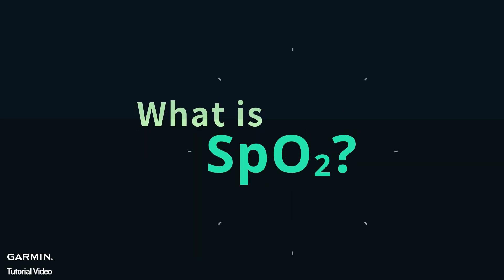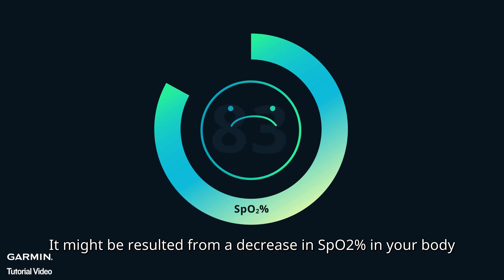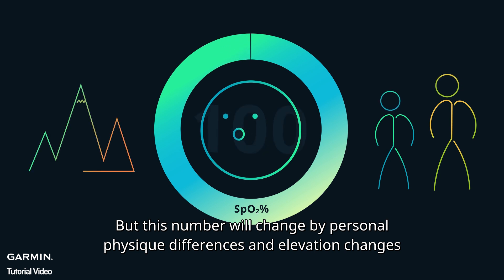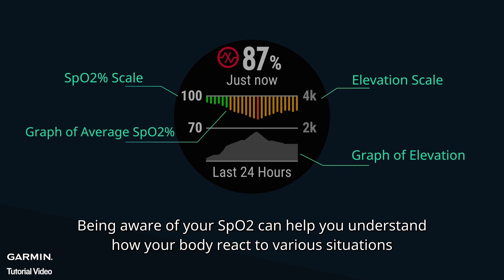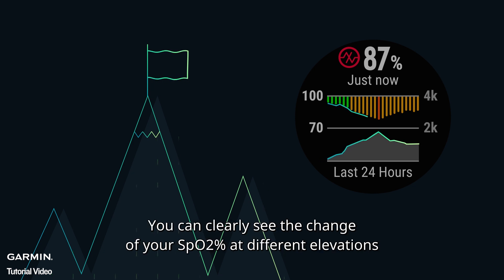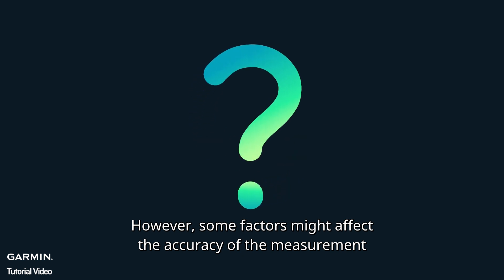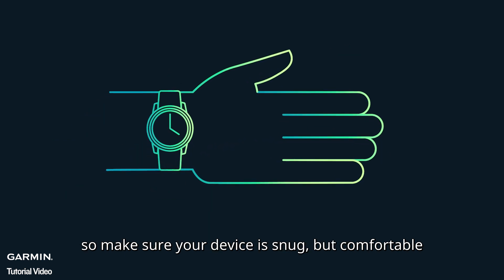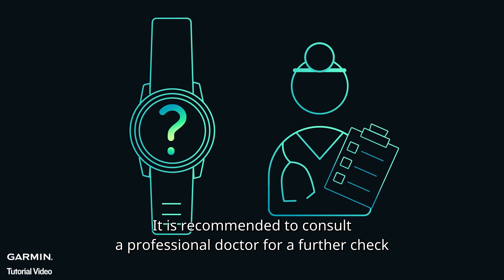Tutorial - What is SpO2?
Garmin is now introducing the new "Pulse Ox" feature to help you track your daily activity better.
But, what is "Pulse OX"? How does it work? Is there anything need to be noticed to prevent the erratic data?